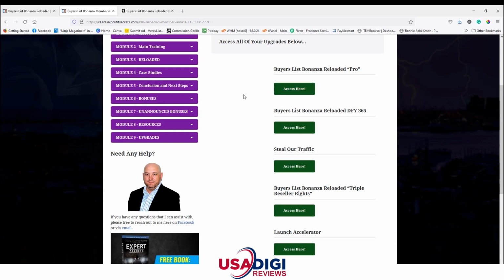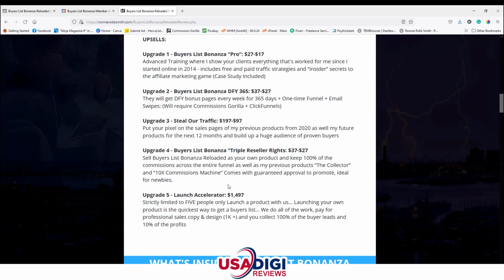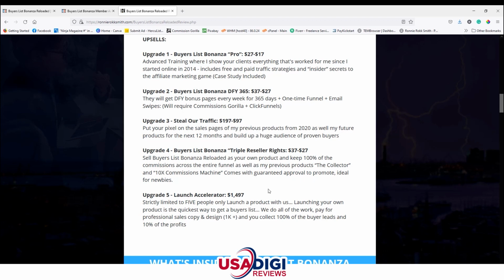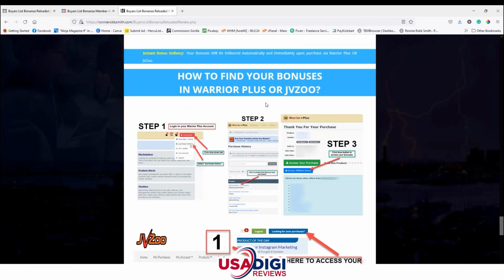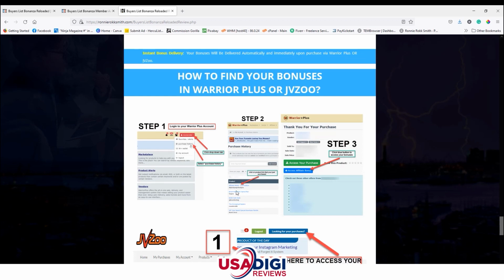Buyers List Bonanza Reloaded Review | How To Build A Profitable Buyers List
In this video, we're going to take a look at my Buyers List Bonanza Reloaded Review AND BONUSES.

📋 [NEW AND IMPROVED] In Buyers List Bonanza, your customers will learn how to build a powerful buyers list fast, which will pay you over and over again… as well as tapping into a virtually unknown resource where they will make sales on autopilot for free… without any additional work

► Thanks for checking out my Buyers List Bonanza Reloaded Review and bonuses.◄

★★ LOOKING FOR ADVANCED PREMIUM COACHING? ★★
FREE WEBINARS - 100% Free Live Online Workshops

Here Are The BEST 6 Workshops That I Recommend Right Now! TAKE YOUR PICK ...

BUT HURRY! There is a limited time and it will soon go up to a monthly fee with no more Life-Time option!

Discover The EXACT Foundation I Use To Funnel Buyers Like Flies Into My Sales Funnels!

To Get HOT IM Tips, FREE Training, Product Review Notices & Much More...

★★ My Products: ★★

Divi Website Builder (Awesome Sauce) I got Life Time version 😎

*** If you pick up Commission Gorilla and want my Bonus Page Template Code, send me your purchase receipt to: with the subject line "Commission Gorilla Receipt"

★★ MY WEBSITES & OTHER LINKS: ★★